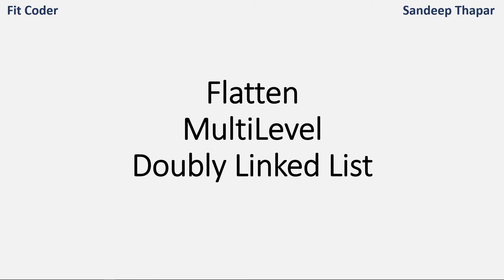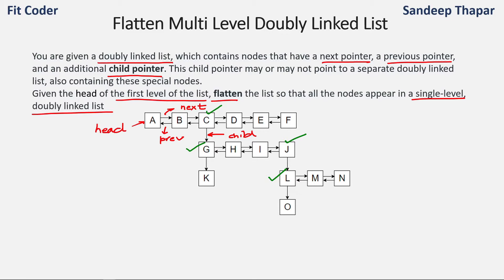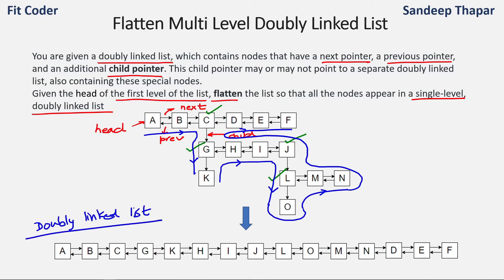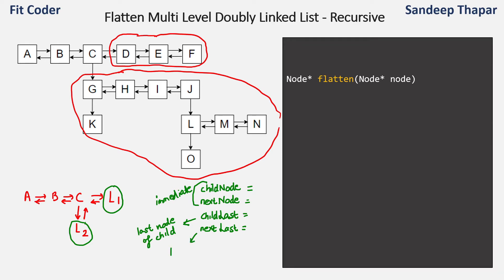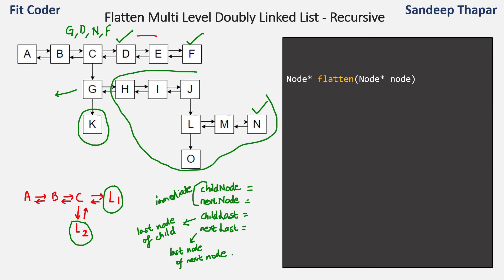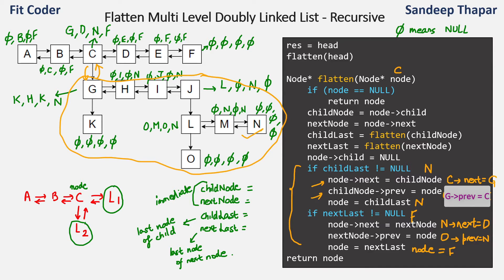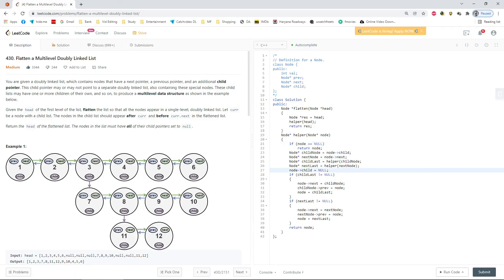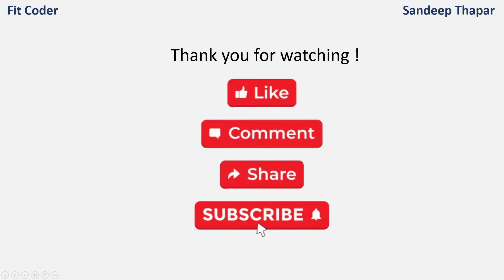Flatten a Multilevel Doubly Linked List | Using Recursion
In this video, I have explained how to flatten a multilevel doubly linked list using recursion.
Given a doubly linked list, which contains nodes that have a next pointer, a previous pointer, and an additional child pointer. This child pointer may or may not point to a separate doubly linked list, also containing these special nodes.
Given the head of the first level of the list, flatten the list so that all the nodes appear in a single-level, doubly linked list

00:00 Introduction
00:08 Problem explanation
02:14 Solution explanation
12:56 Implementation